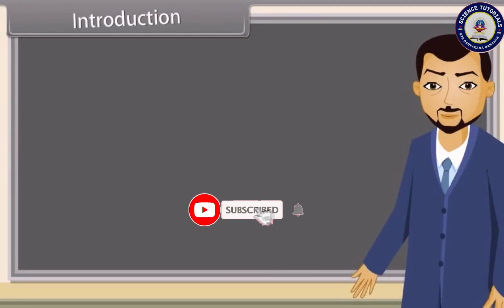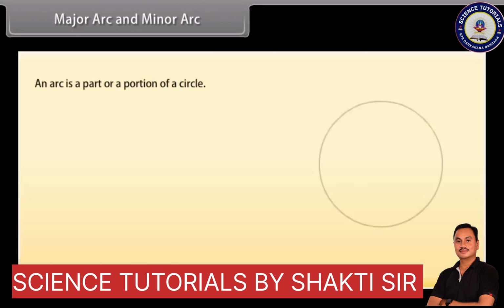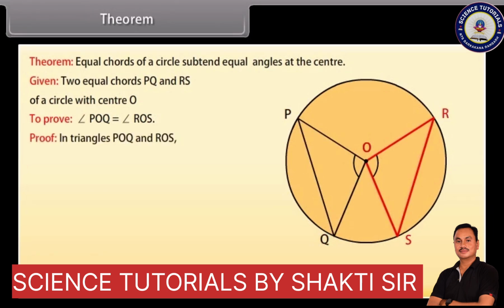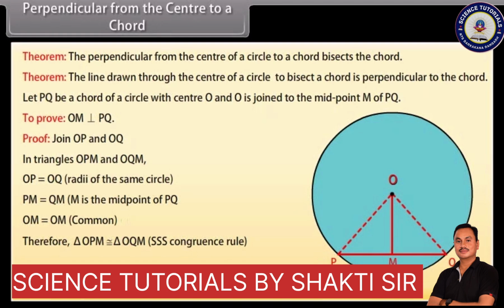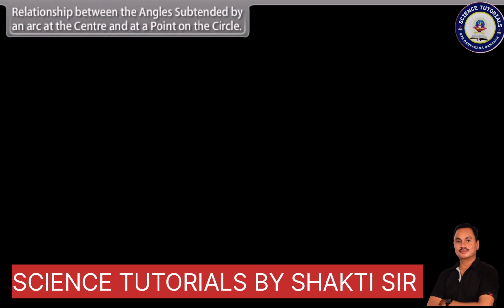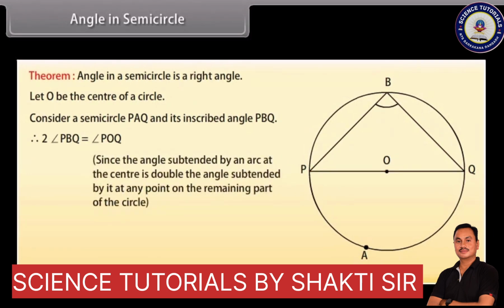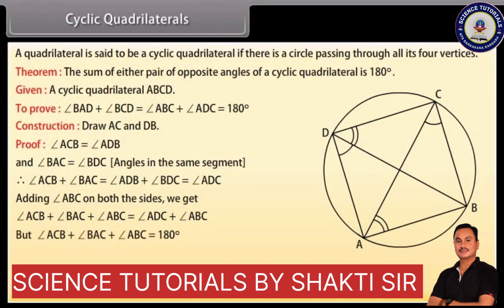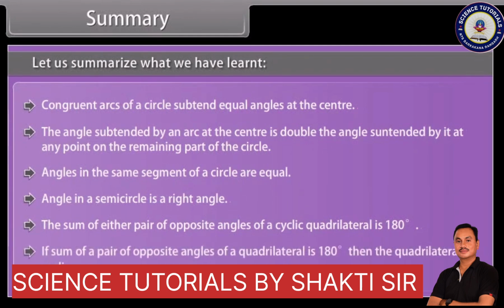Class9th ll CBSE ll Mathematics ll Chapter-9 ll Circles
Education

Study Tips

Science Tutorials

Math Tricks

NCERT Solutions

CBSE Board

Physics Wallah

Exam Preparation

Online Learning

Free Education

Concept Clarity

JEE NEET Prep

Short Notes

Education Channel India

You’ll learn:
- Core concept & formulas
- Step-by-step solutions